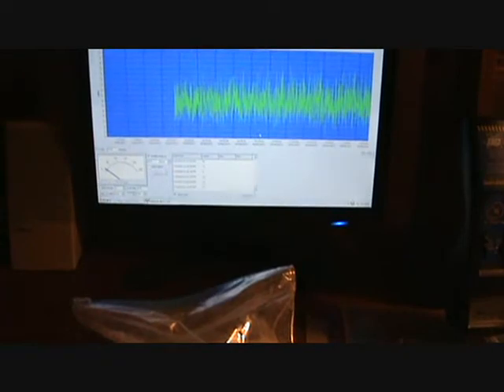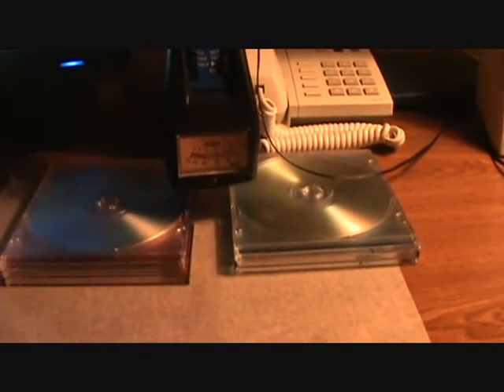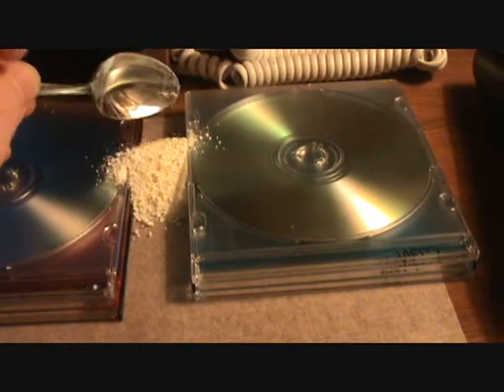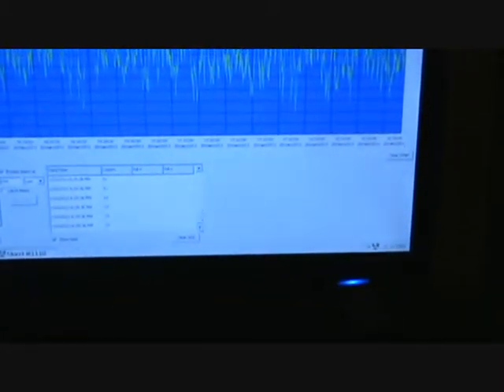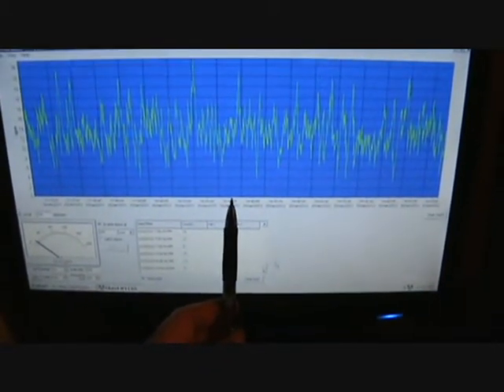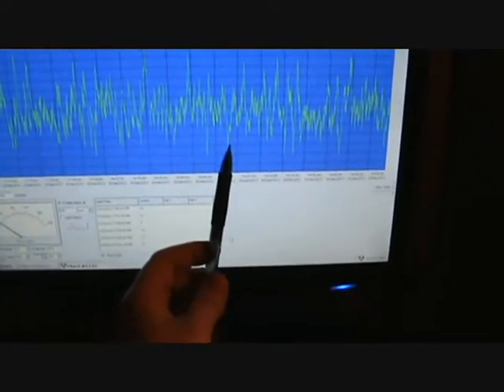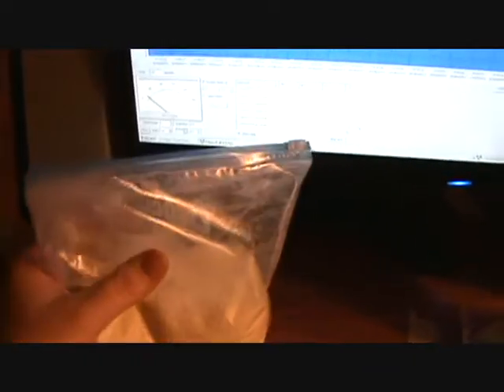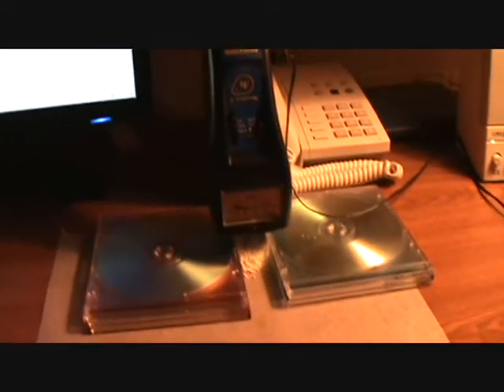powdered milk test january 2012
We purchased some powdered milk from the local grocery store. We asked the manufacturer to give us information on where the milk originated. They would not comply.